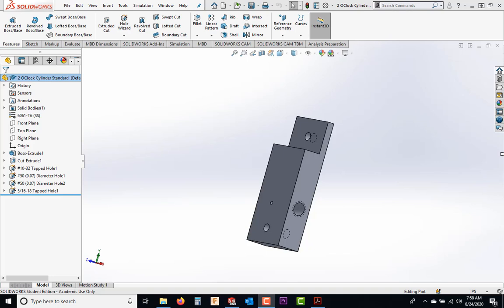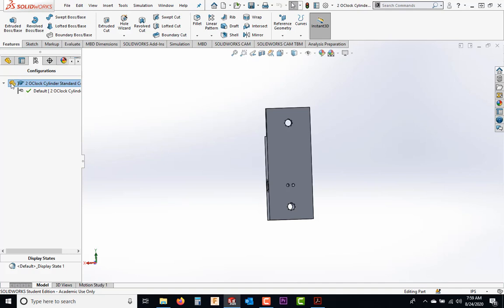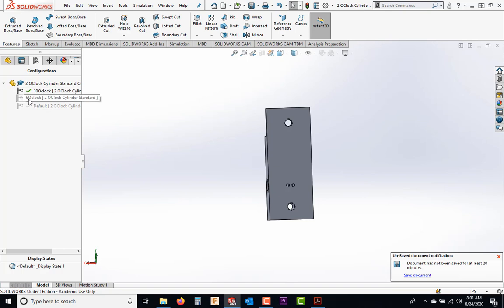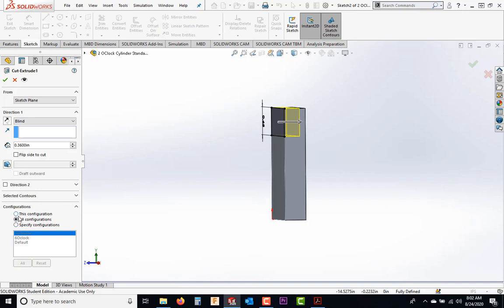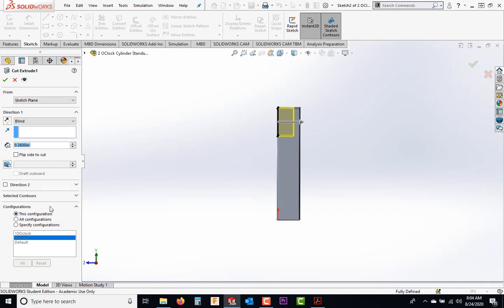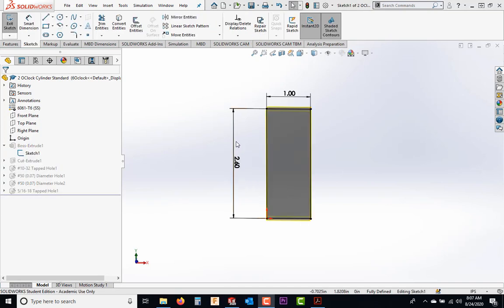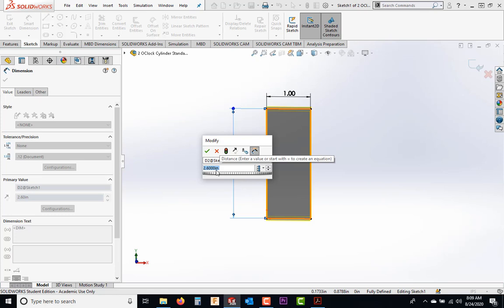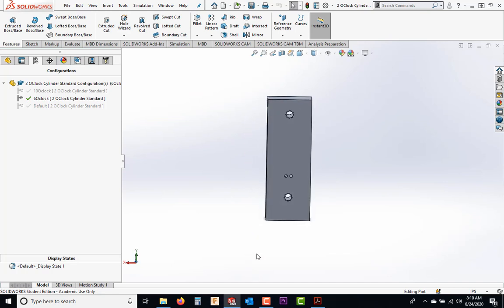3 Sisters Steam Engine Parts- Part 3: Cylinder Standard Configurations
Using one part, we can create configurations of it and modify features and sketches from the original to create a unique part, all within a single part file.